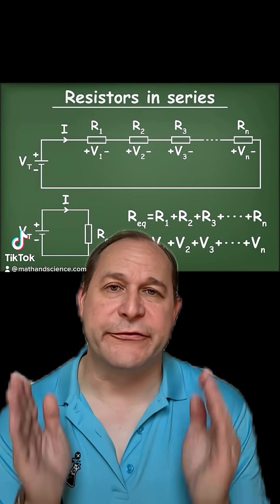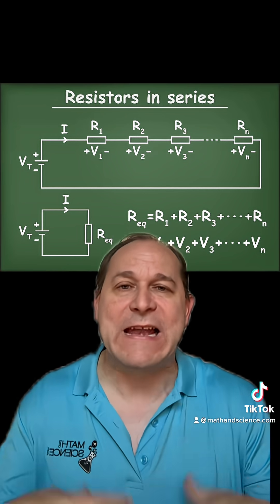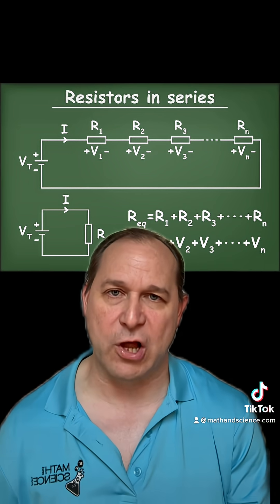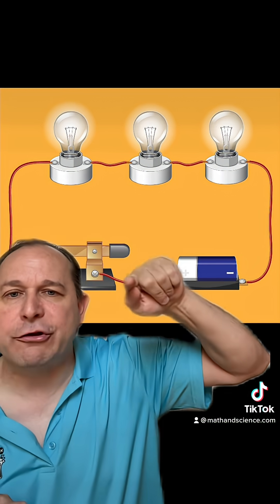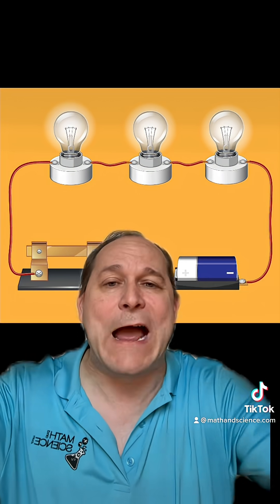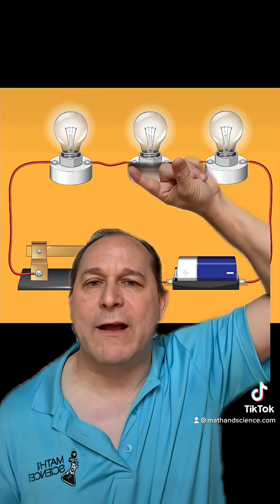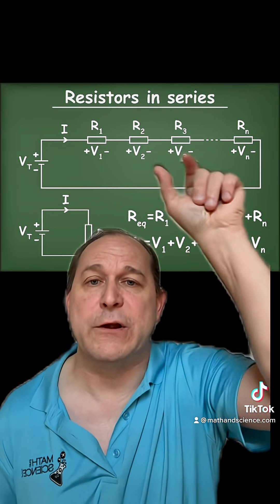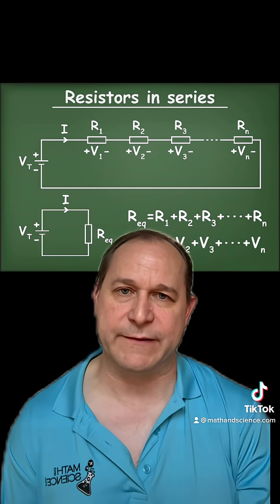Simple way to VISUALIZE Voltage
Here we talk about circuit analysis, and voltage along with the concept of a voltage drop. We introduced the concept of Kirchhoff laws, including Kirchhoff voltage law current law. ￼